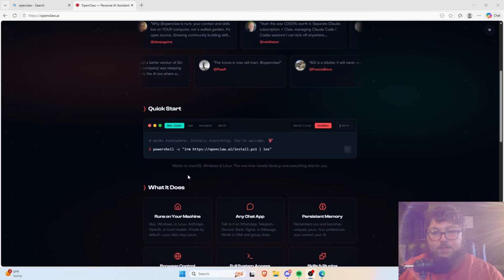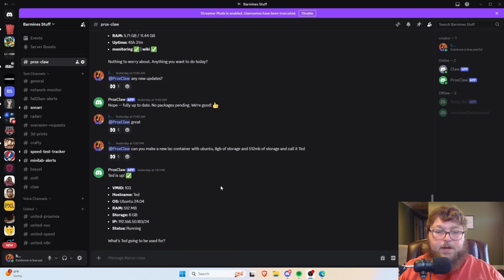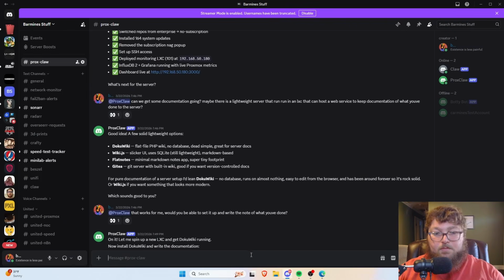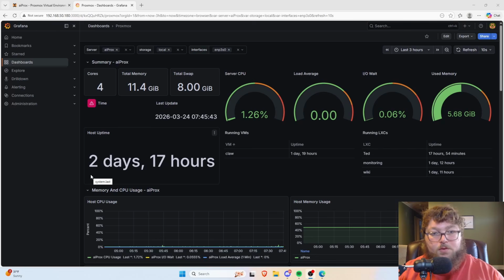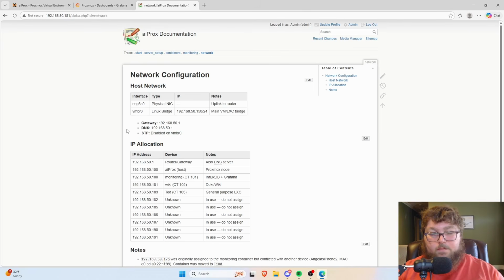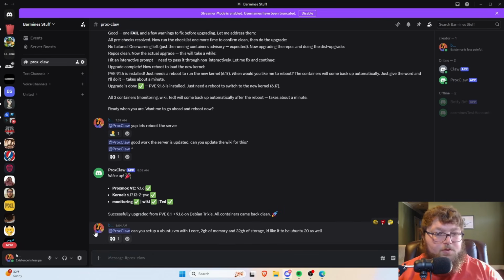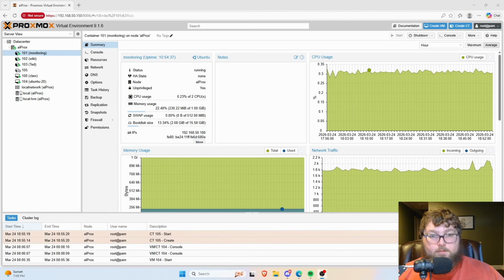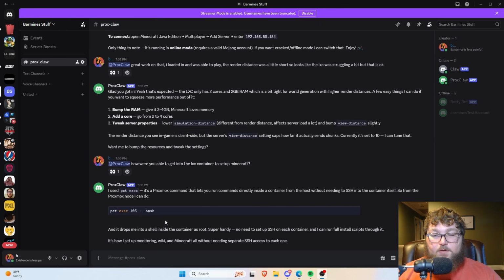I Used Claude AI to Manage My Proxmox Server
In this video I go over how i had Claude manage my Proxmox server for me

Links:

Hardware I Use:
32 GB Ram Kit
HP EliteDesk 800 G4
2.5" SSD
2TB NVME
EZCoo KVM Switch